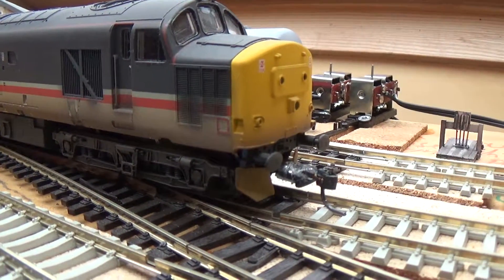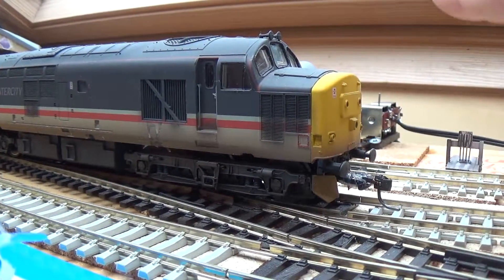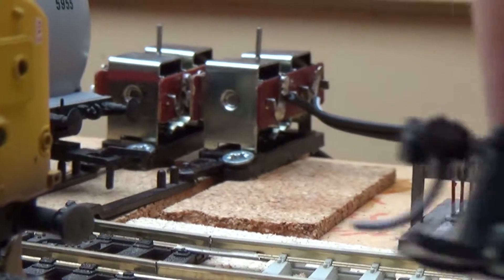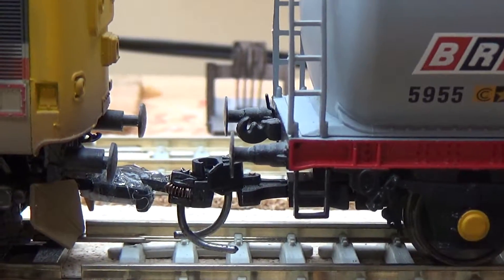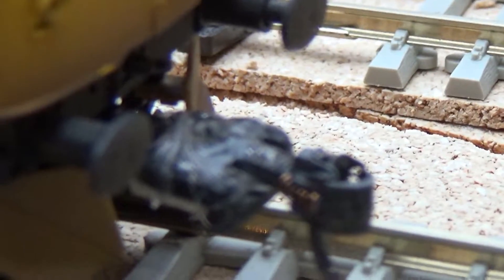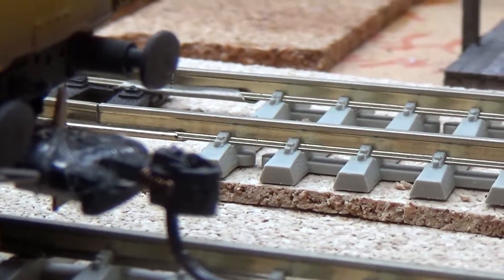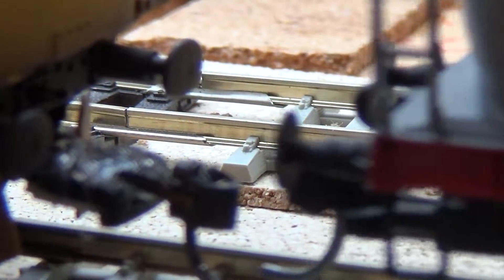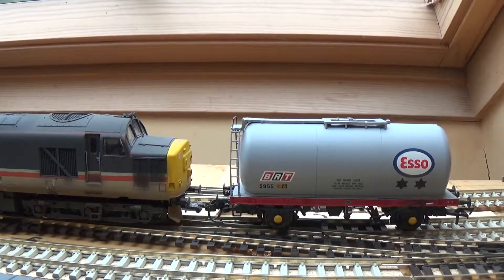JDMR video 26:vitrains and kaydee coupling